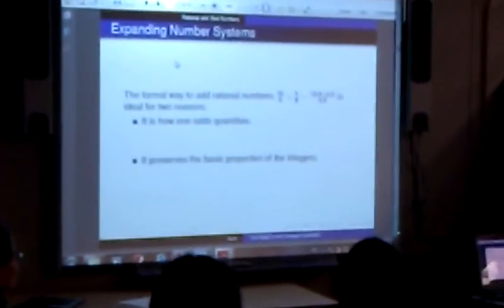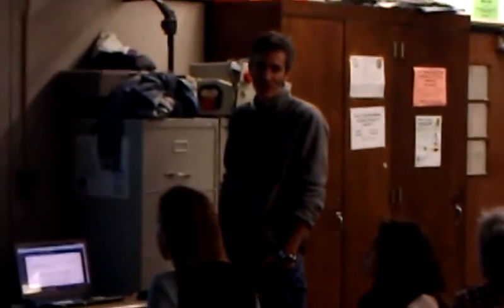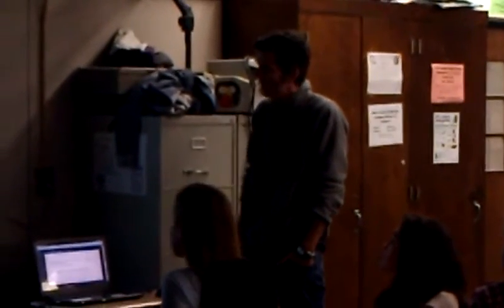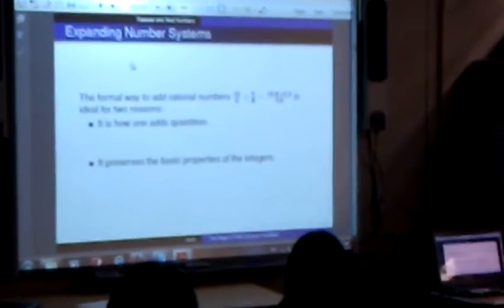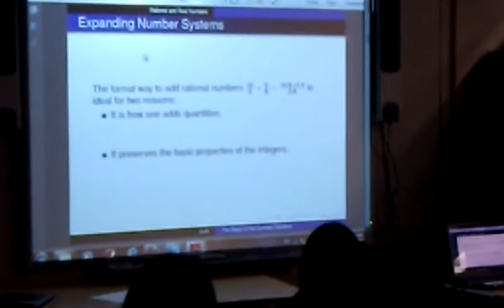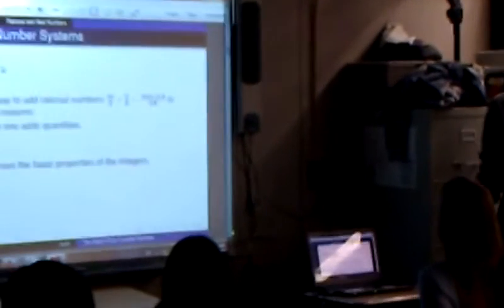Natural geometric beauty of the complex numbers 04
Natural geometric beauty of the complex numbers